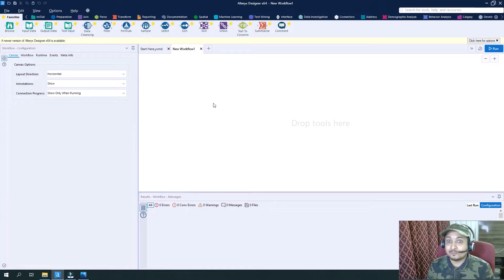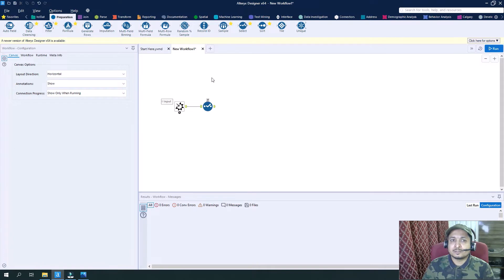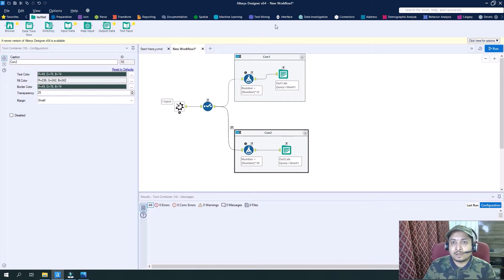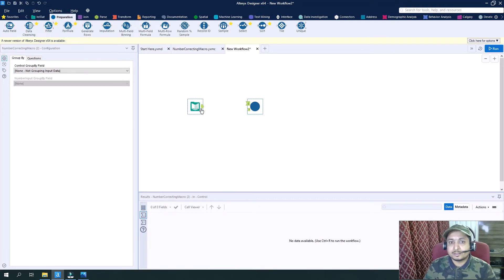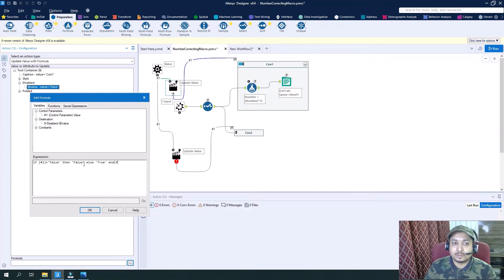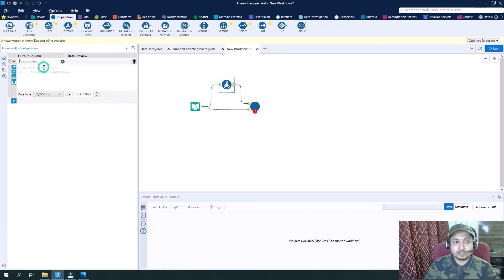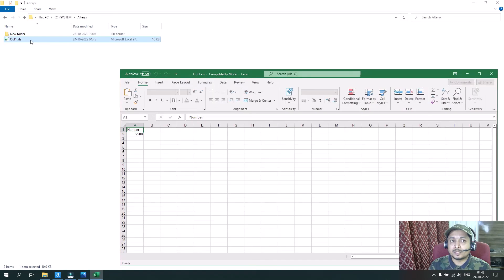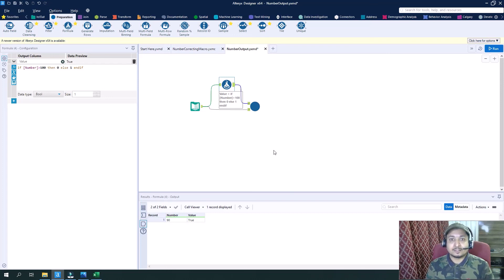Controlling Alteryx Container Tool with Batch Macro Input | Vaibhav Gupta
In this video, Vaibhav Gupta is showcasing how the we can control the behavior (Enable/Disable) of Alteryx Container tool based on the input of Batch Macro and how it can be beneficial for Alteryx Developers in different scenarios. He is explaining the concepts and configurations with example.